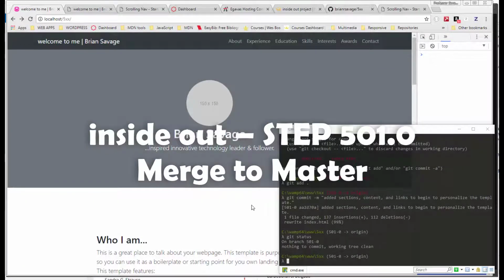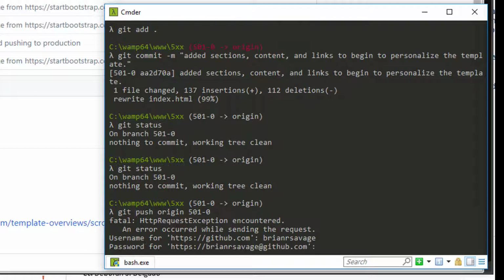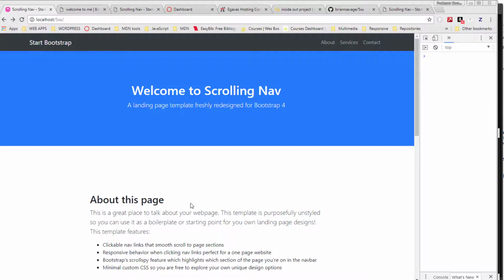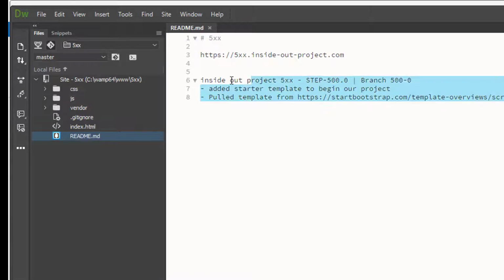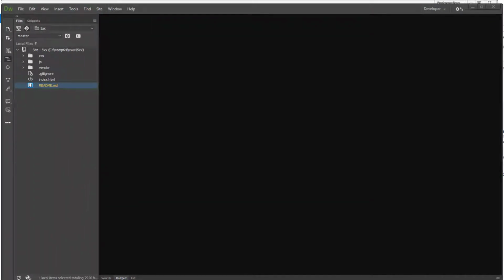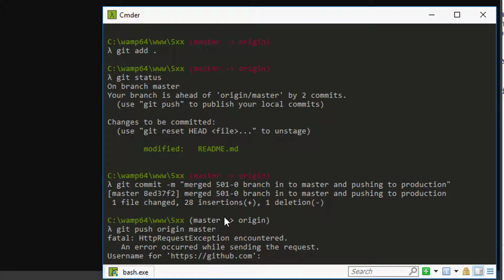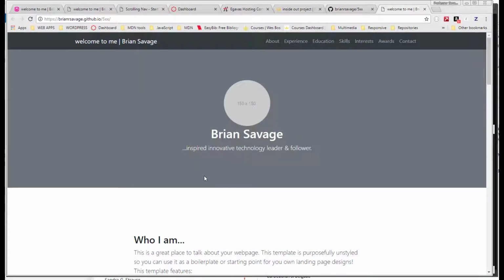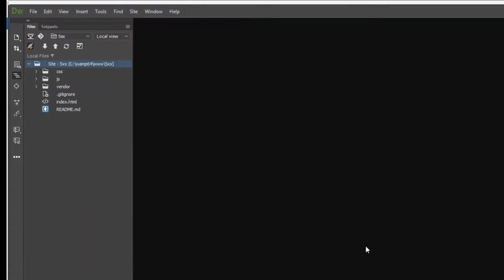inside out – STEP 501.0 | Merge to Master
Table of Contents:

00:00 - Introduction
00:25 - Overview
00:54 - push the 501-0 branch to GitHub
01:21 - GitHub username
01:26 - GitHub password
01:37 - review push of 501-0 branch to GitHub
02:18 - checkout the mster branch
02:39 - merge the 501-0 branch in master
03:01 - validate merge on localhost
03:33 - update readme for manifest
04:58 - add and commit merge and updates to mast
05:33 - push master to GitHub with merge
06:15 - look at GitHub Pages before the merge
07:06 - push the updated master to production
07:53 - validate the push to prod (web server)